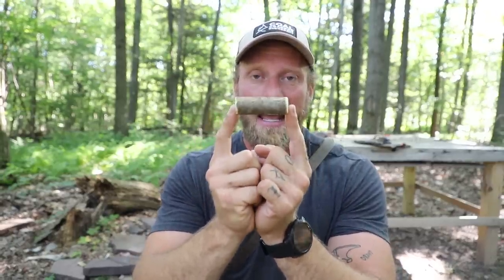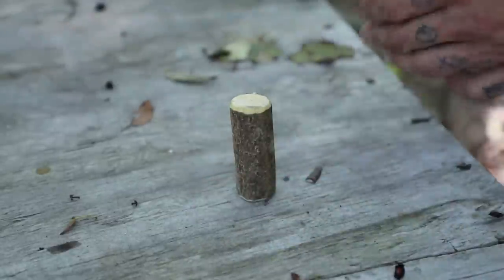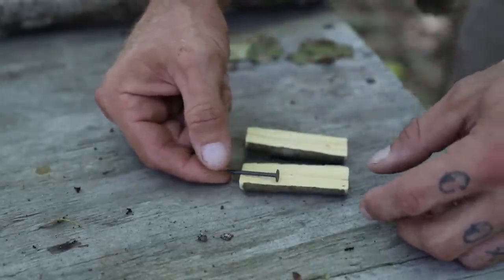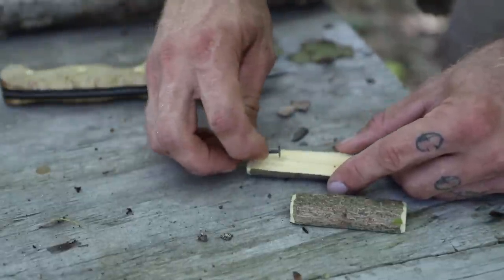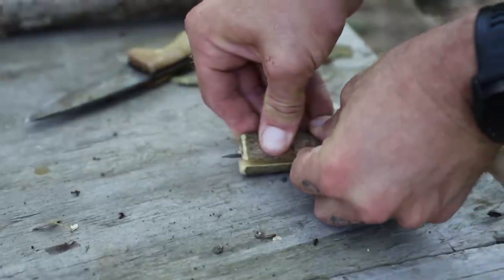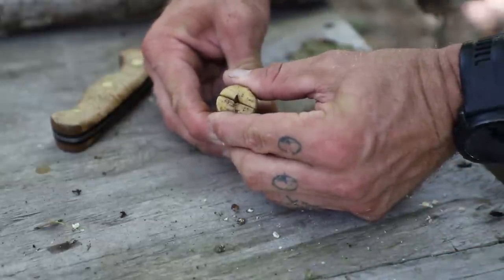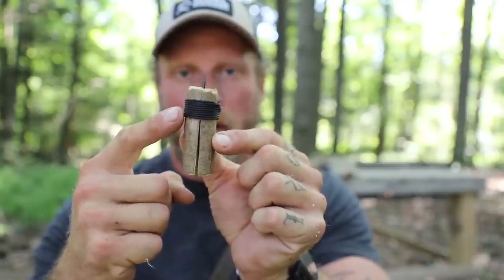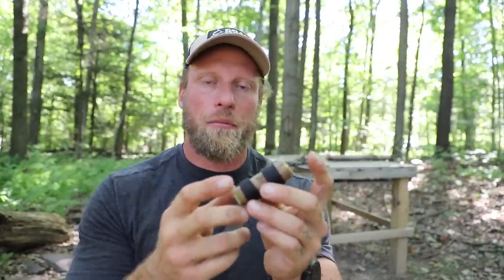Appalachian Pick and Punch: You need to make this for Your Bushcraft Kit!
Dan